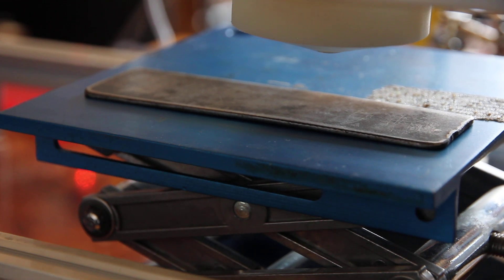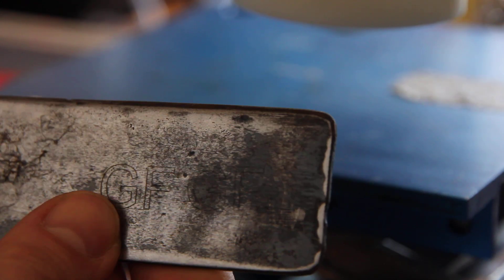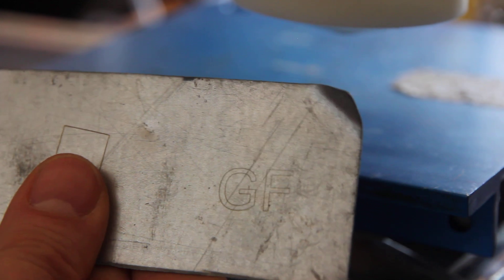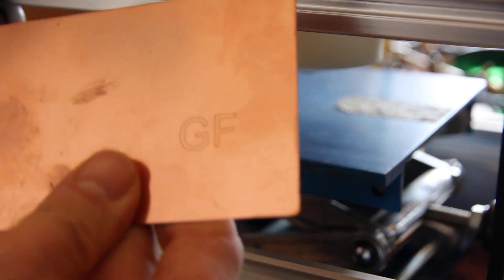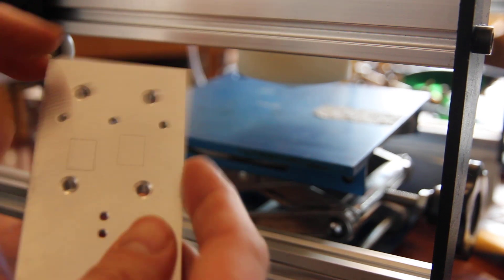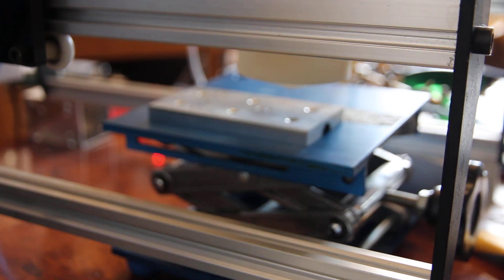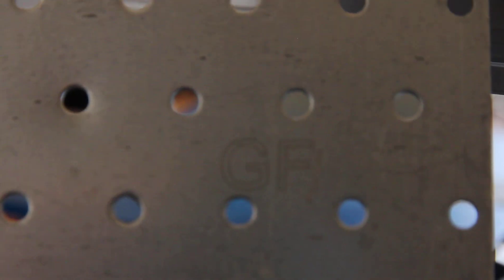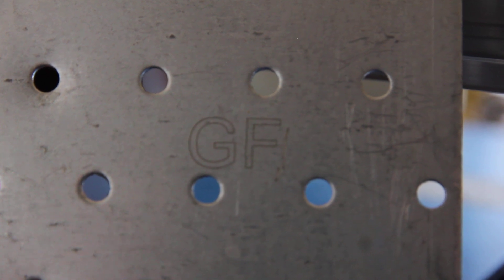Laser engraving using a green 532 nm DPSS laser module by Endurance lasers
A live demo of how you may engrave on polished aluminum using a green 532 nm DPSS laser module.

Engraving on different metalic surfaces including steel, brass, copper, aluminum.